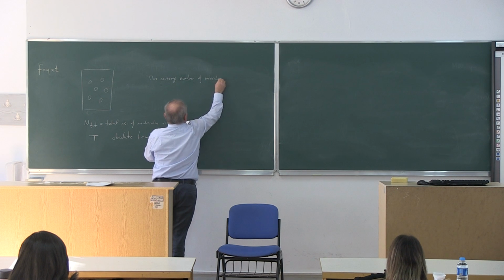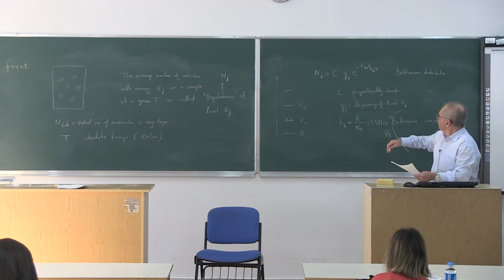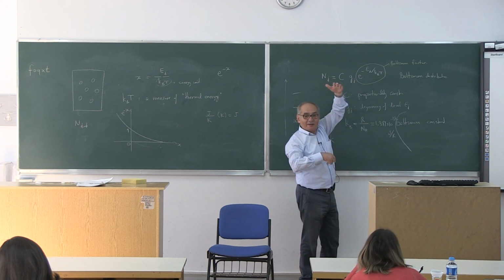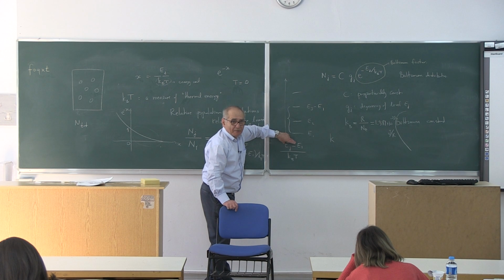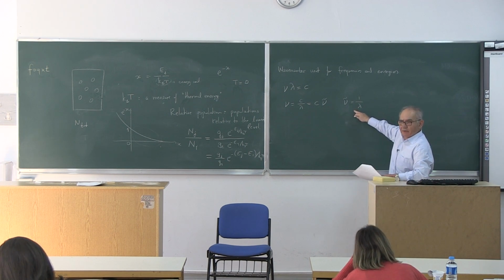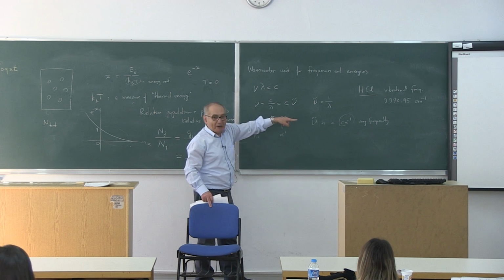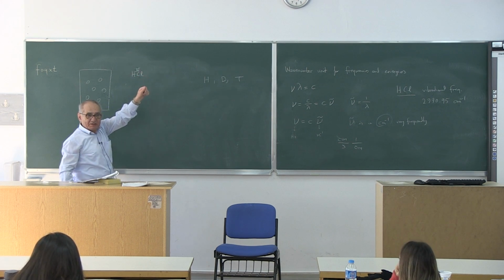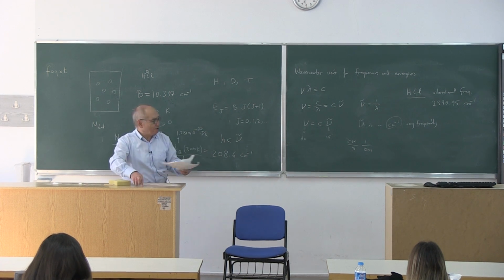Quantum Chemistry - Lecture 6.2